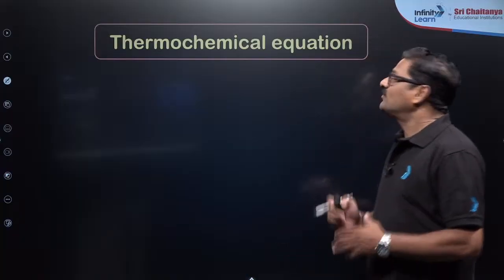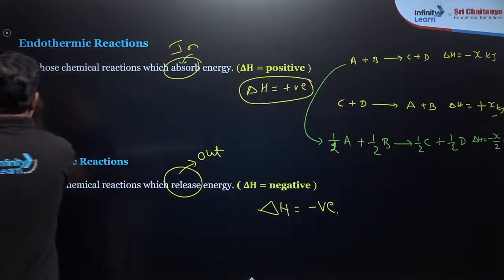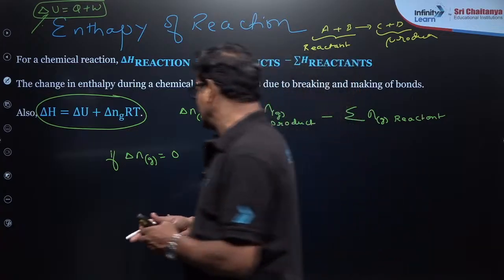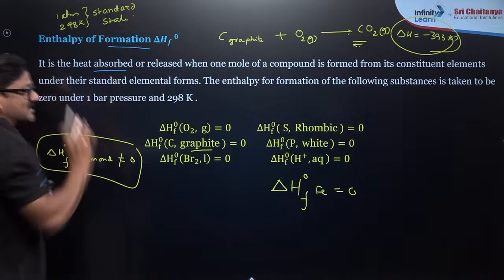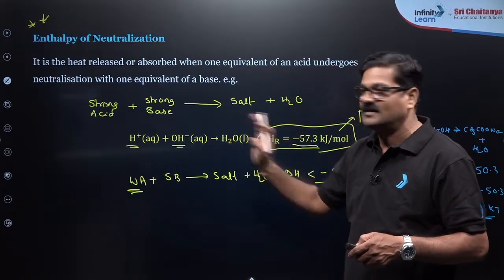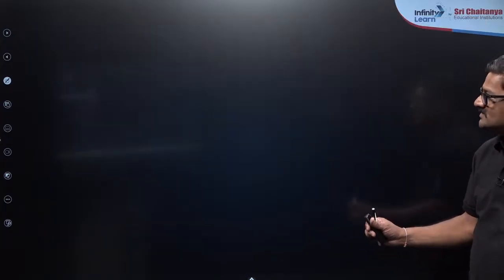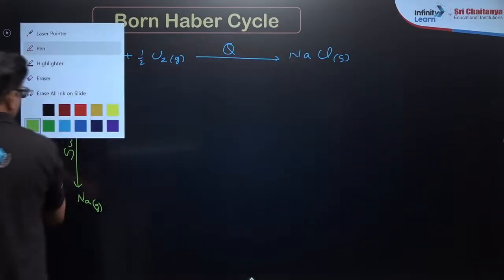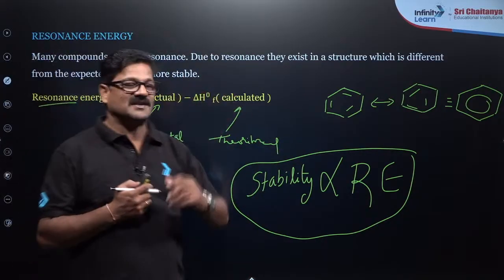Score Full Marks in Thermodynamics – NEET Formula Trick! | NEET Chemistry | NEET 2026 Prep | LIVE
Want to Score Full Marks in Thermodynamics? 🚀 In this LIVE session, Suresh Sir will explain the most important formula tricks of Thermodynamics that every NEET aspirant must know. Whether you’re in Class 11 NEET prep or revising for NEET 2026, this session will boost your confidence in NEET Chemistry.

📌 Key Highlights:
Smart formula tricks to Score Full Marks in Thermodynamics
Quick revision of important concepts for Class 11 NEET Chemistry
Perfect session for NEET 2026 aspirants

🔥 Don’t miss this opportunity to make Thermodynamics super easy and score. Watch till the end and prepare smart for your dream medical college!

➡️ Request a Call Back from our Expert for Counselling Session, Please Fill the Form
➡️To know your NEET safe Score for GMC & Top Colleges | Fill out the form Now